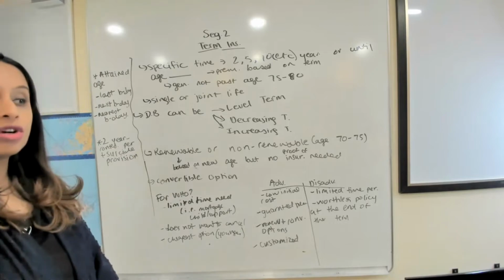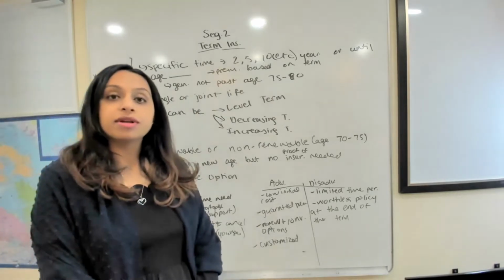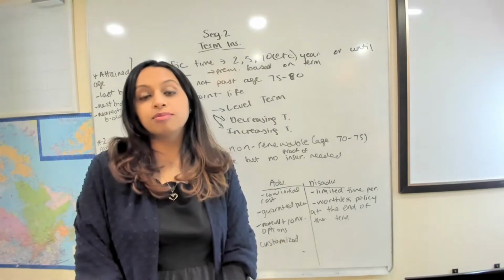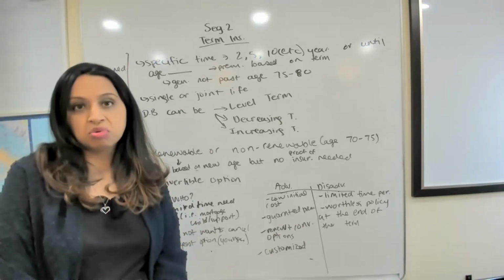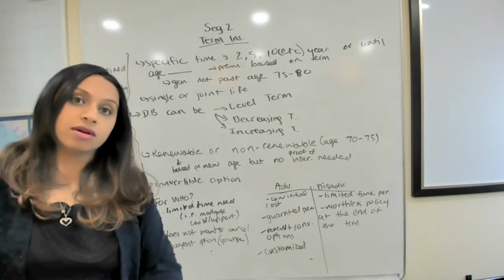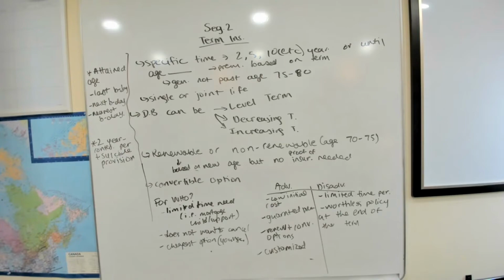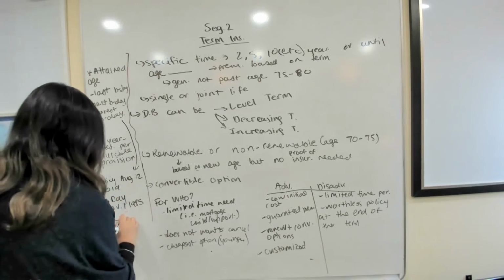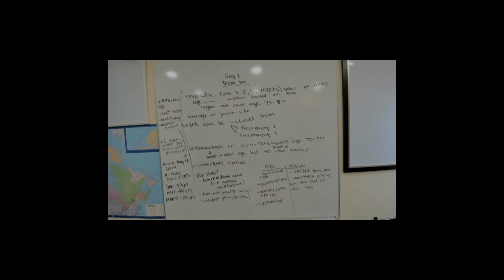HLLQP LIFE INSURANCE |Segment 2|: Term Insurance Part 1 |Full HLLQP Life Insurance Course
FULL HLLQP MODULE 3 LIFE INSURANCE COURSE. BEST INSURANCE LICENSING TRAINING.

Life Insurance: This detailed module is designed to help you develop an understanding of all in the “ins and outs” of life insurance, including the various different types of insurances and how they are to be used. We will do a thorough analysis of the key components of this module, using real life examples to ensure a complete understanding is achieved.

WORK WITH TOP LEADING AND GROWING BROKERAGE If you want to make a great Part Time or Full Time income in the insurance industry reach to our Recruiting Team: Email your information to

Our Brokerage Team is Expanding Across Canada!
1. Ontario                       5. Edmonton
2. British Columbia       6. Montreal
3. Winnipeg                   7. New Brunswick
4. Calgary 8. Nova Scotia
LET's ALL WIN TOGETHER!!!